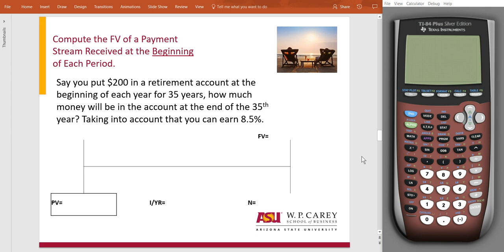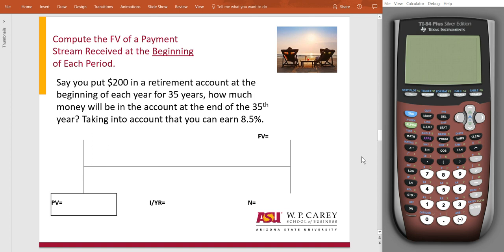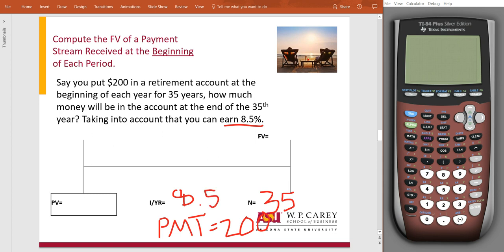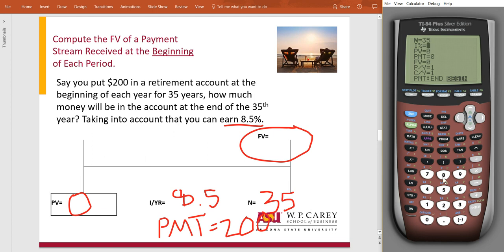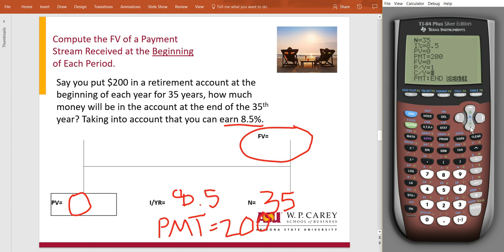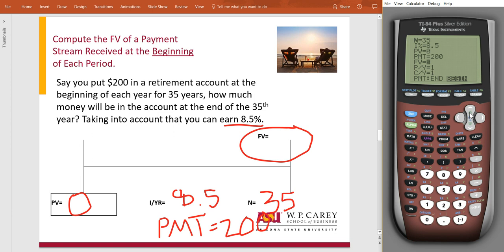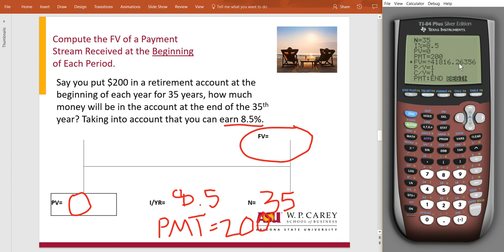Solving for FV as an Annuity Due using the TI-83 Plus and TI-84 Plus calculator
(6 of 8) In this video I go over how to solve for future value when the question asks for an annuity due (solving in begin mode).